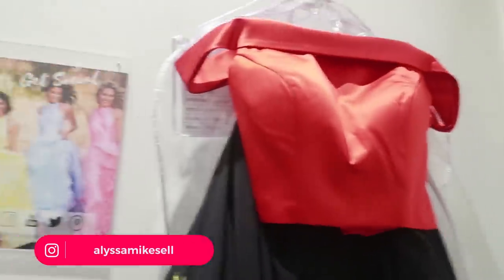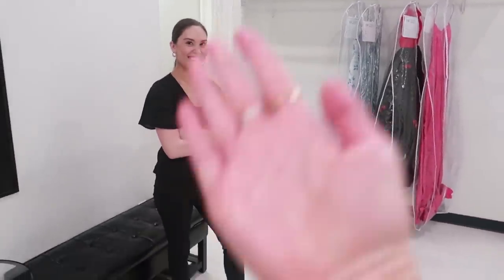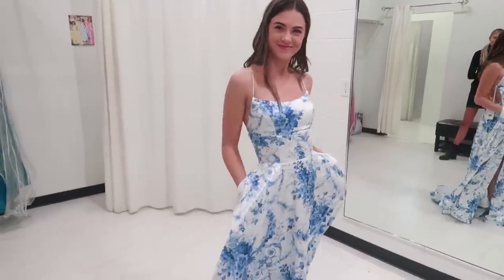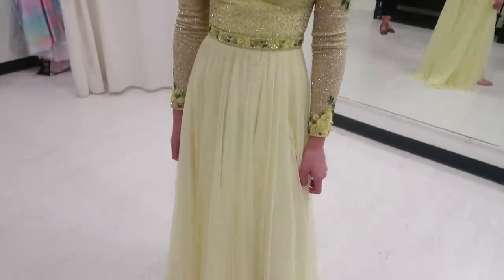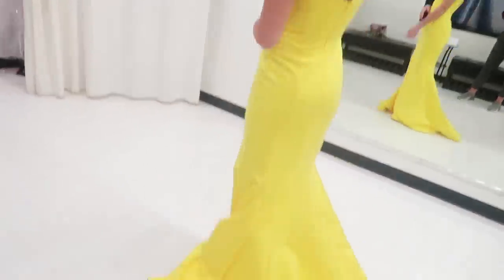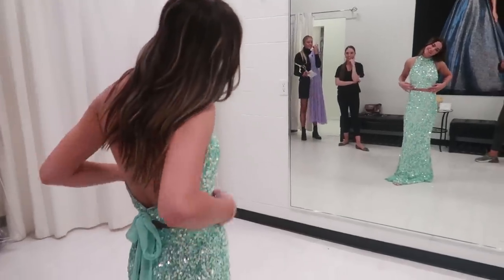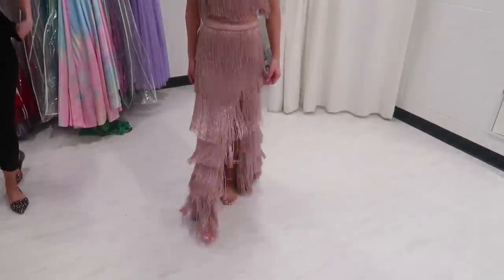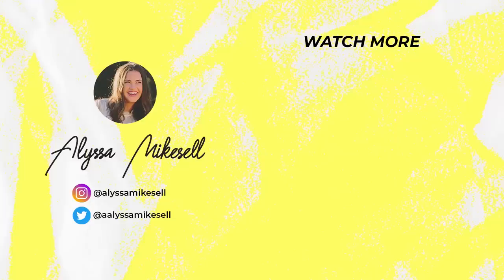Prom Dress Shopping! Senior Year| Alyssa Mikesell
In this video I go senior year prom dress shopping!